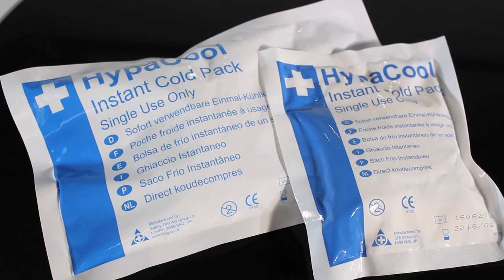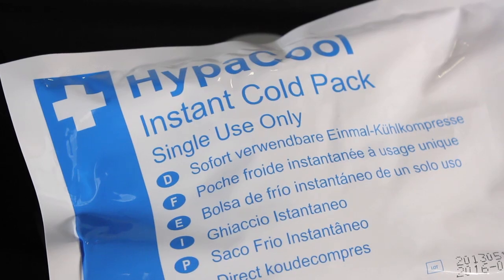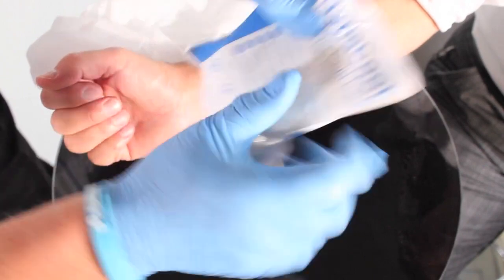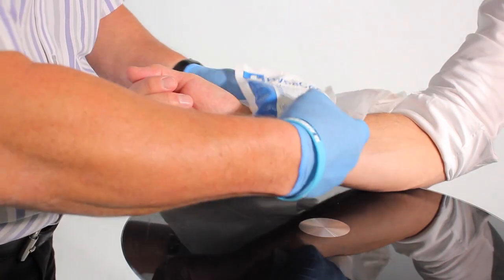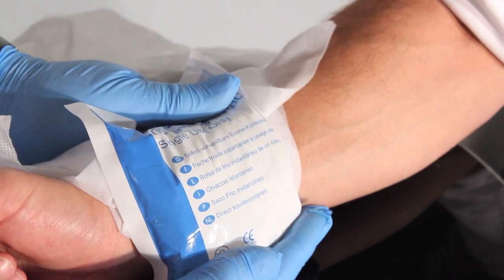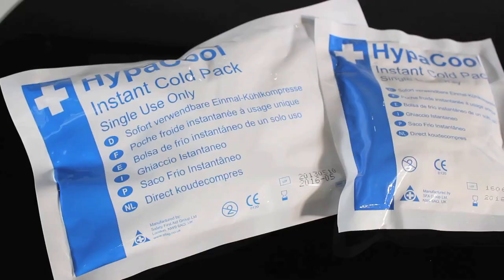Q2290 HypaCool Instant Cold Pack